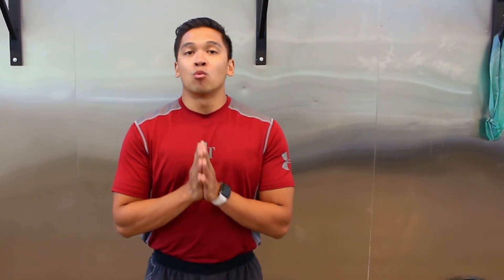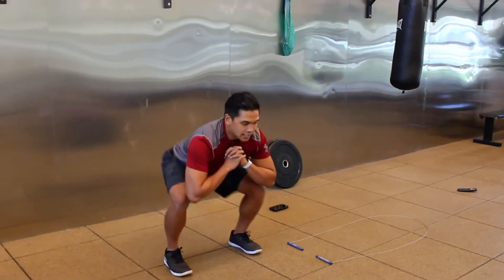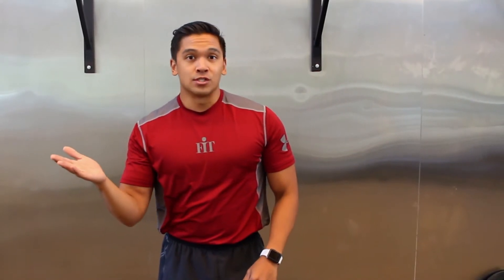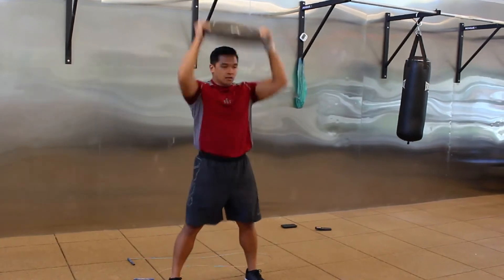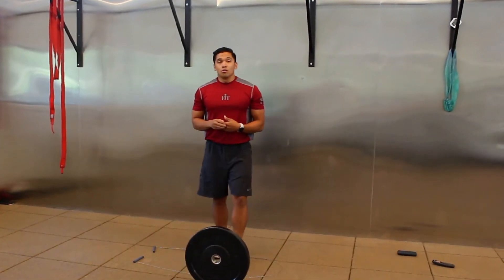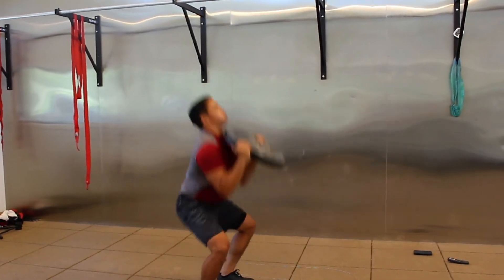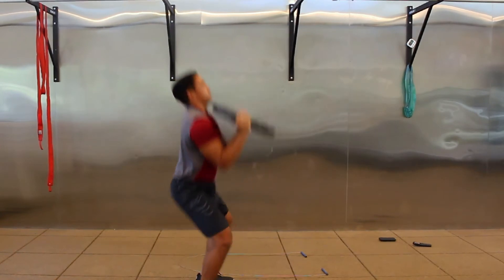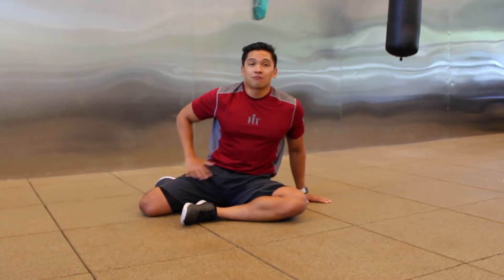Workout-at-Home with Marvin Santos | Jump Rope, Ground-to-Overhead, & Thrusters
Ready for another great workout you can do from home? Marvin from FiT is here to take you through a 12 minute EMOM that includes jumping rope, ground-to-overheads, and thrusters. He'll also take you through some cool-down stretches towards the end of the video.

To learn more about FiT's comprehensive approach to fitness, head on over to focused-at-home.com